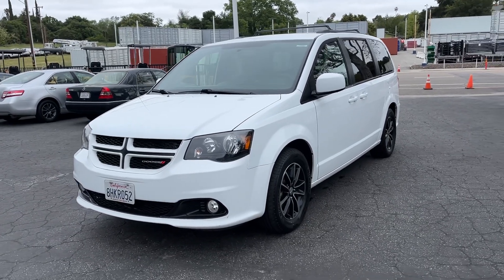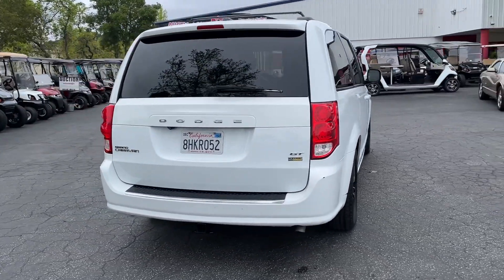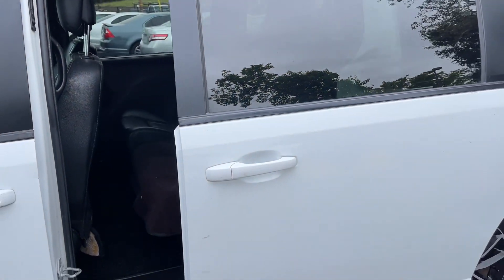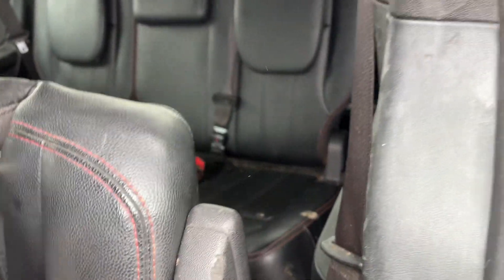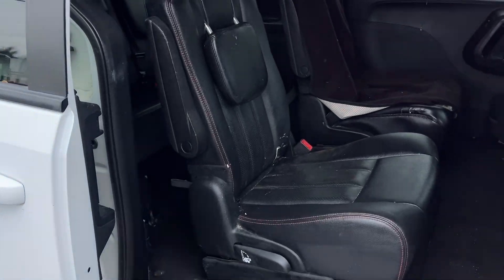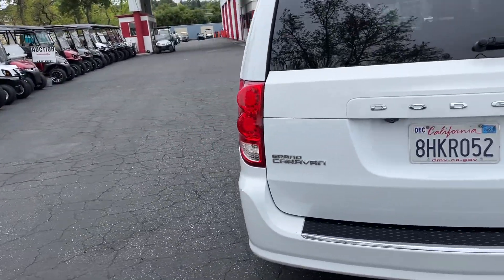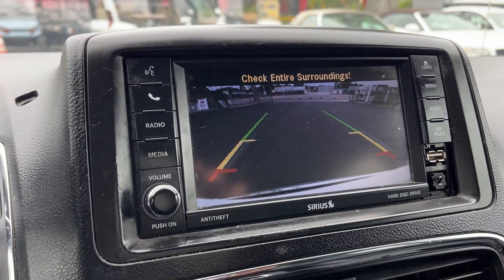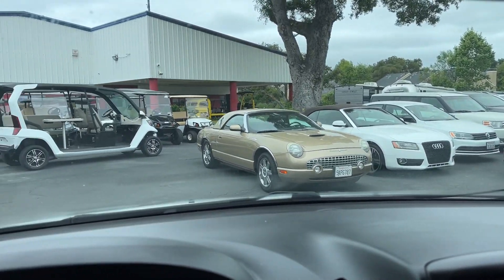2018 Dodge Grand Caravan